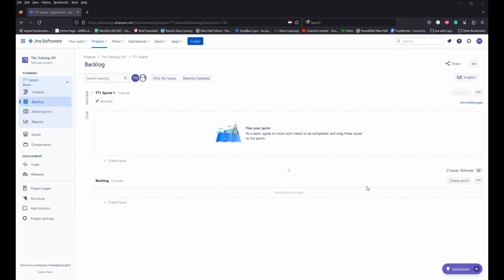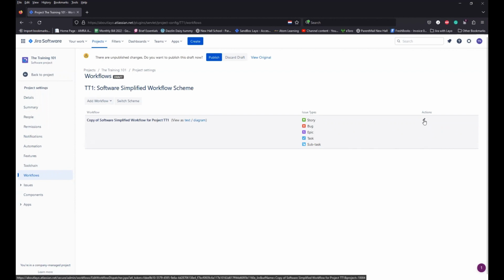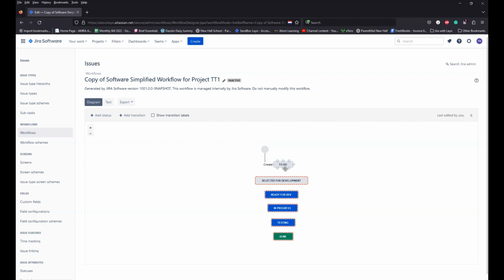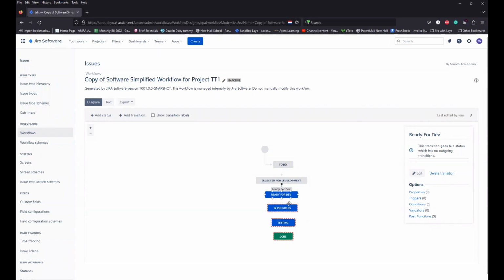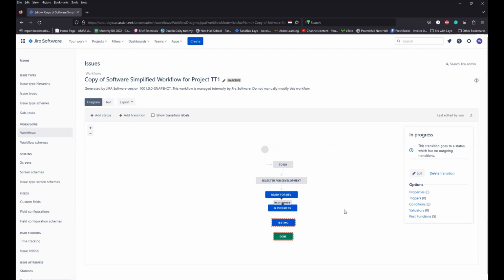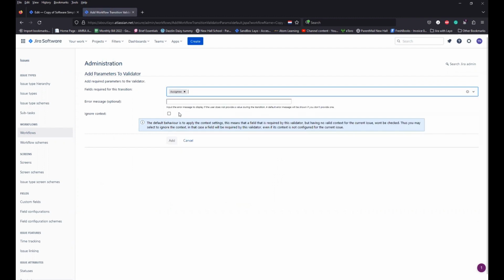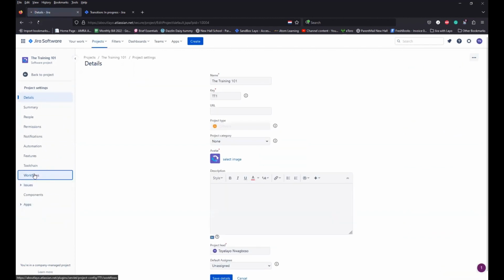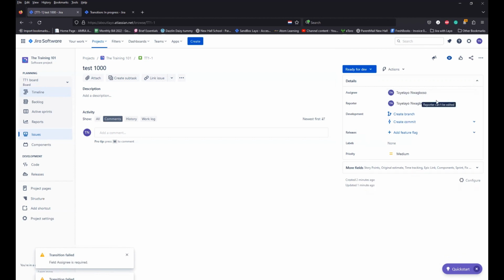Adding transition and validator to workflow in Jira